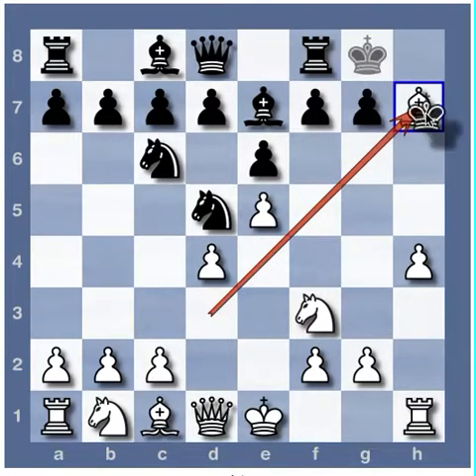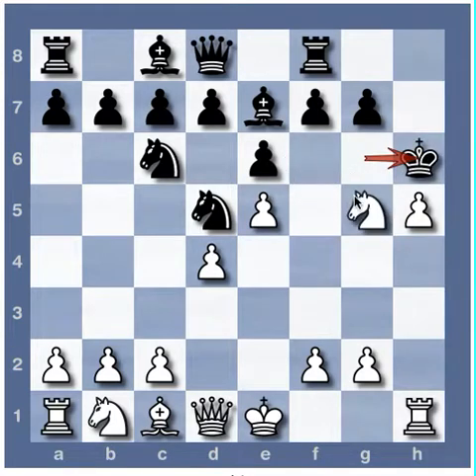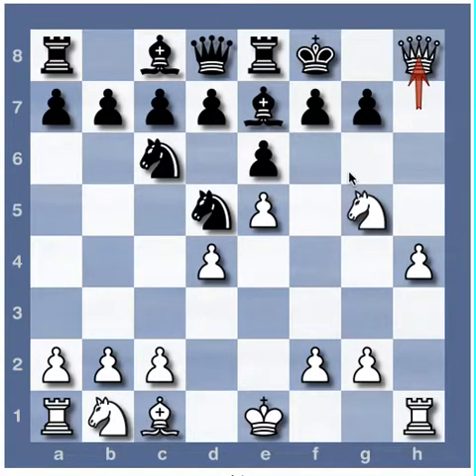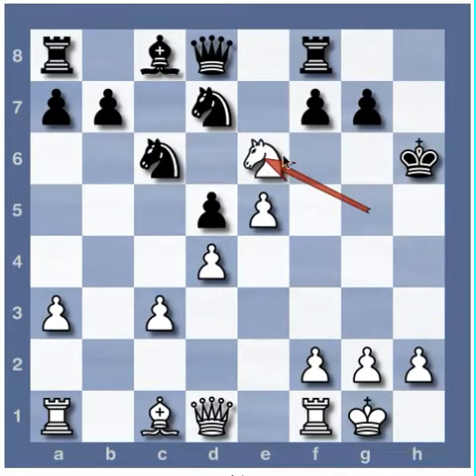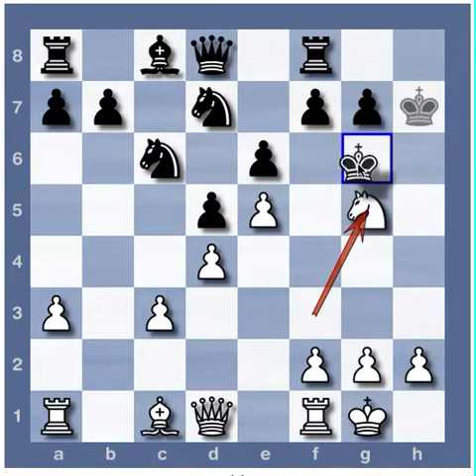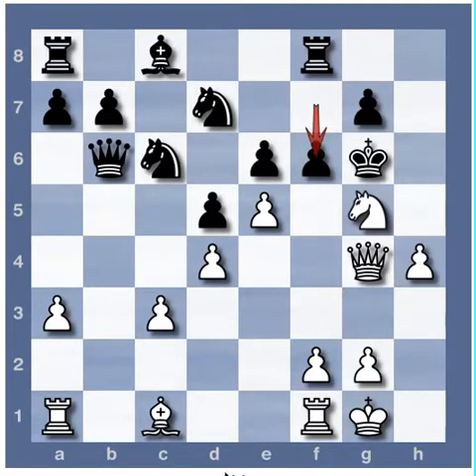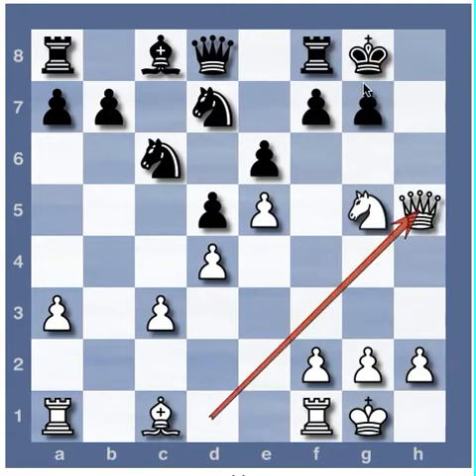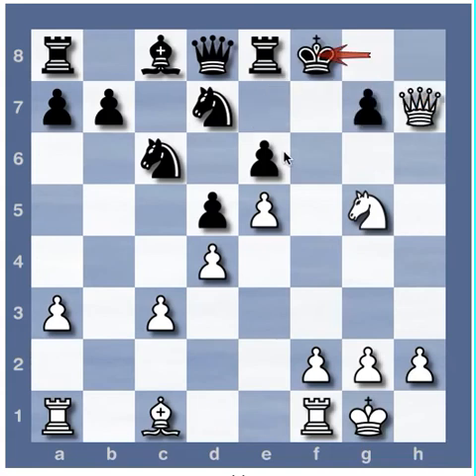The Classic Bishop Sacrifice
Also known as the Greek gift.